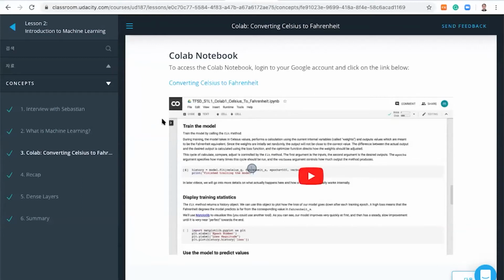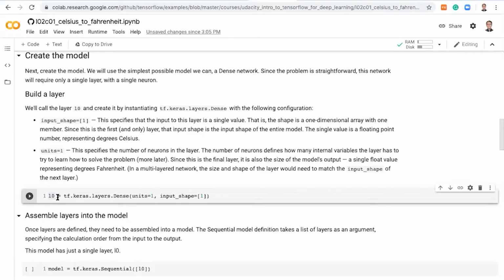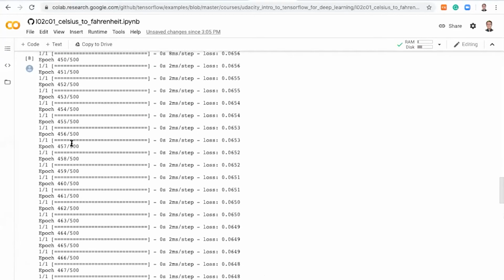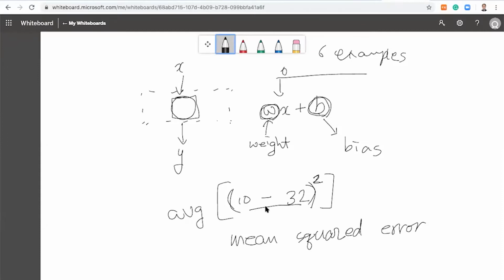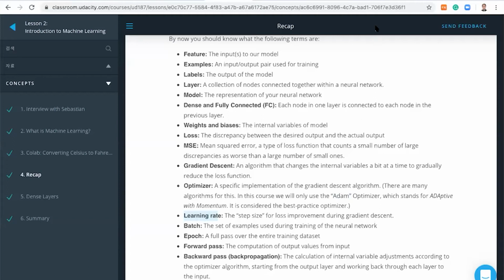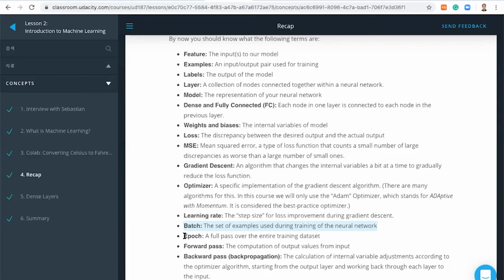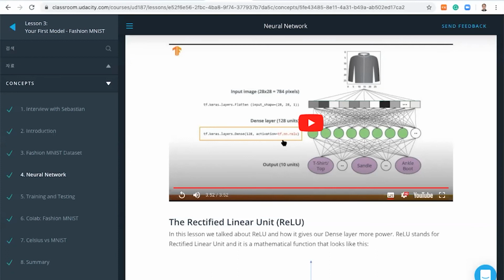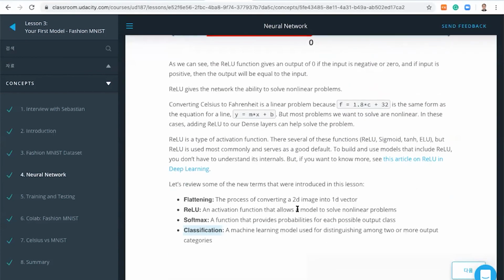ML Intro, Tensorflow English